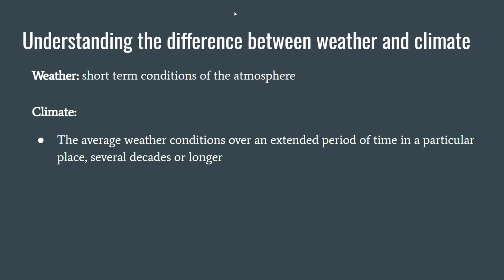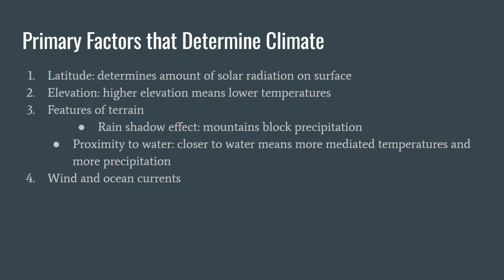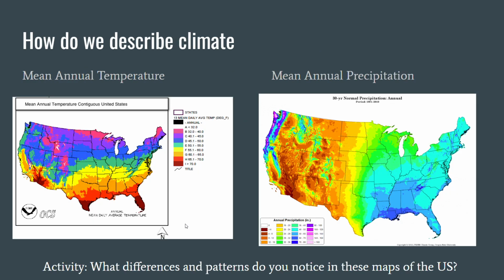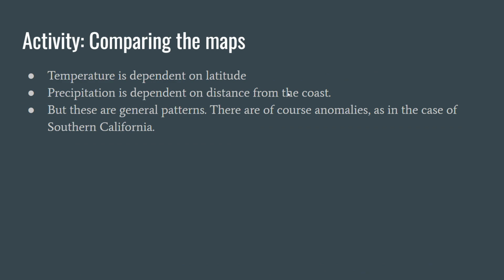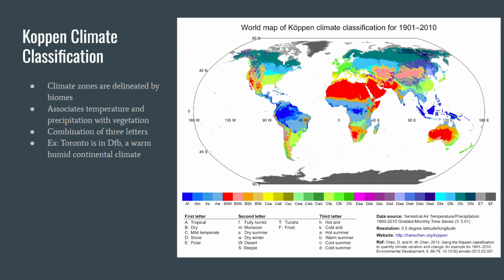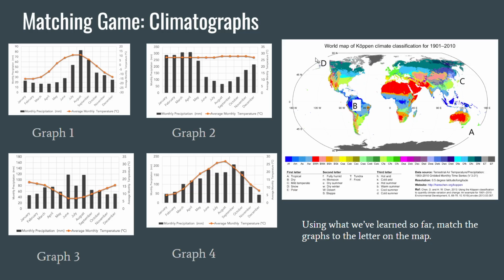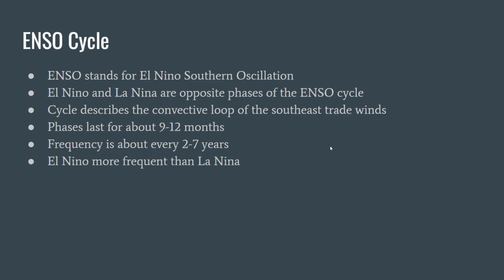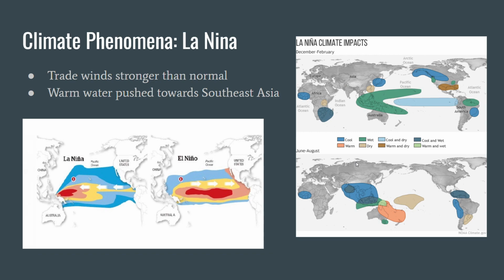Climate (Workshop 4 Recording 5)